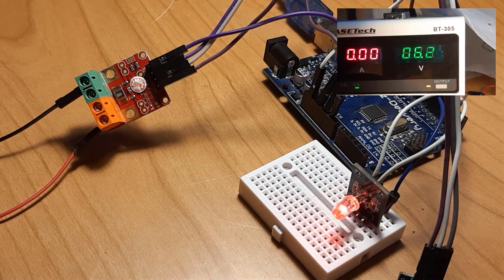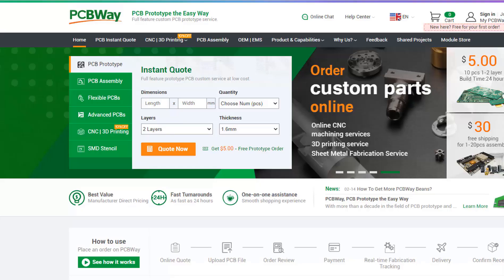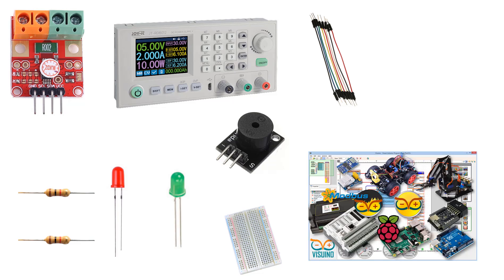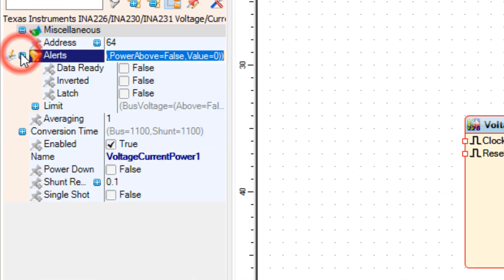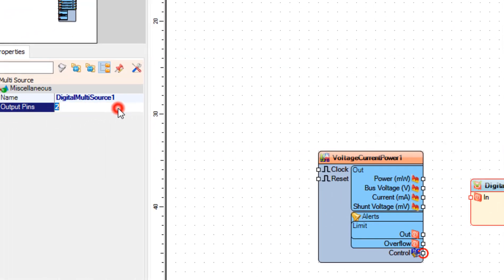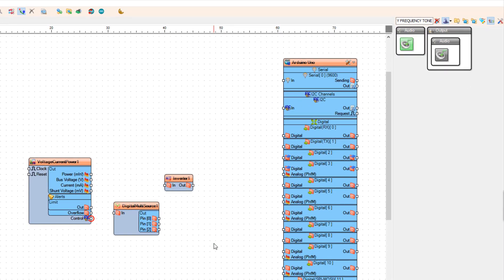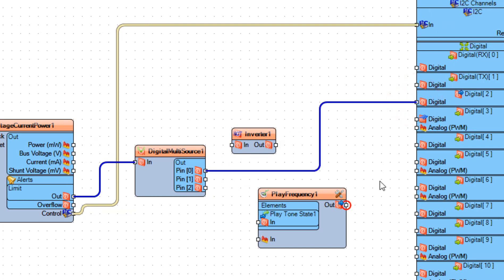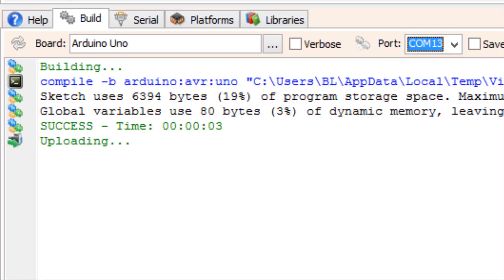INA226 Sensor Over Voltage Warning Light & Sound Using Arduino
In this tutorial we will learn how to make a overvoltage warning using the INA226 module, LED and a Piezo buzzer module.
If the Voltage is below the 6V the Green LED will glow, if the Voltage is above the 6V the Red LED will glow and the piezo buzzer will beep. Voltage can be set according to your needs.